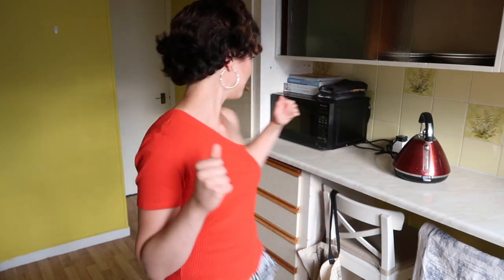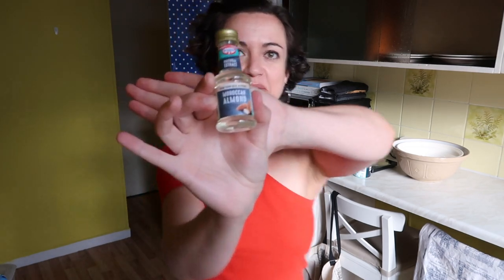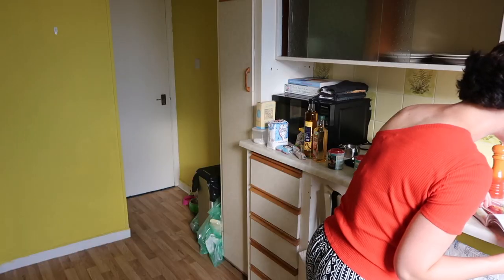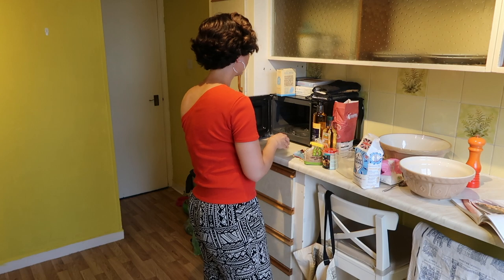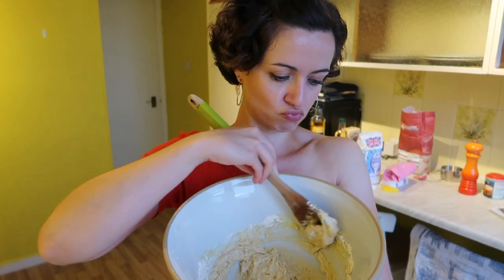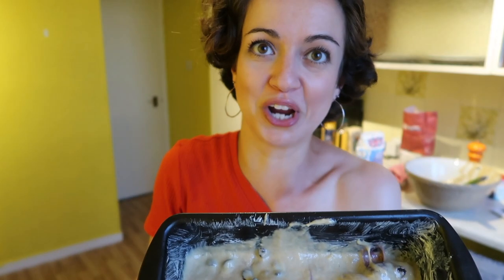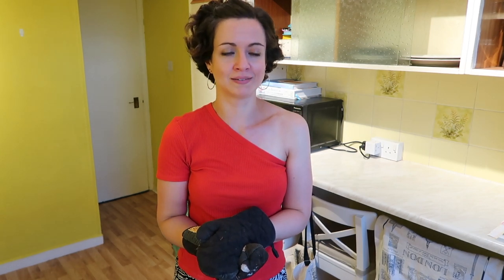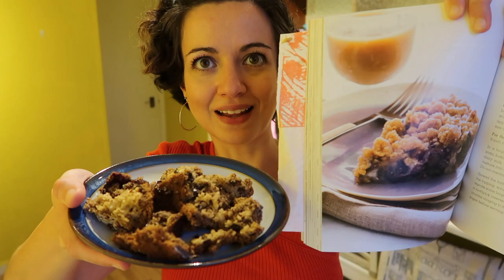I Baked Chocolate Cherry "Coffee" Cake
Hello bad baking enthusiasts! For today's video I tried making a chocolate cherry coffee cake. It went well. It always does.